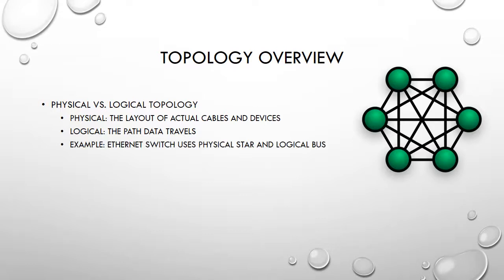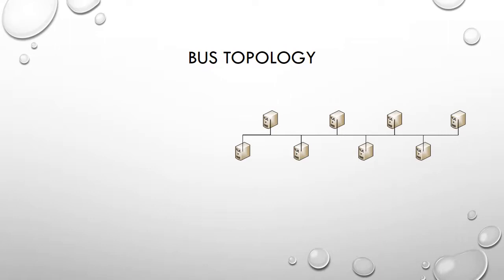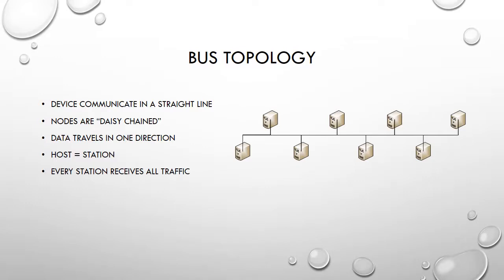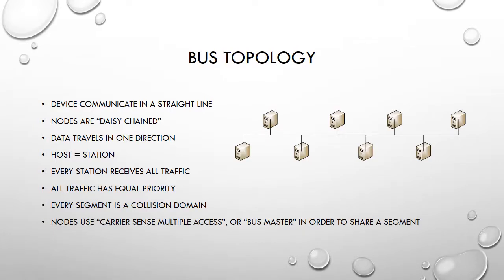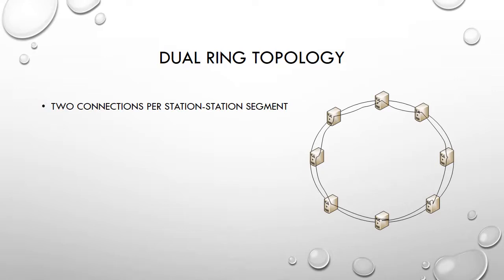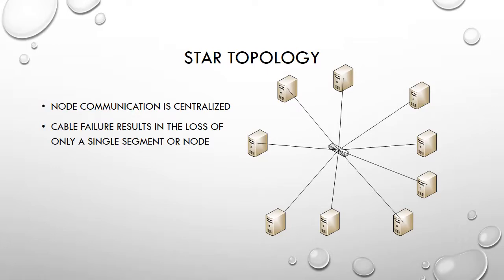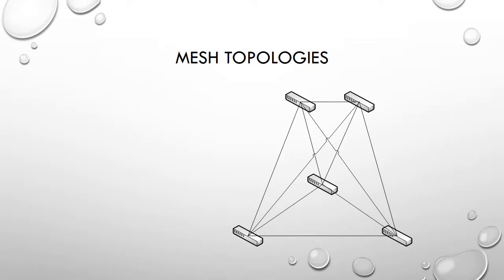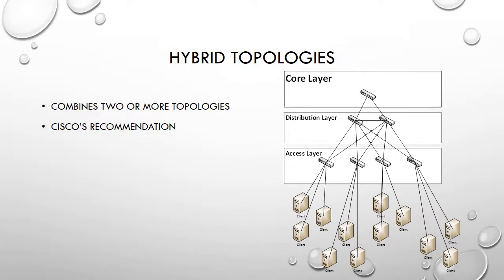8. Questions & Answers 7